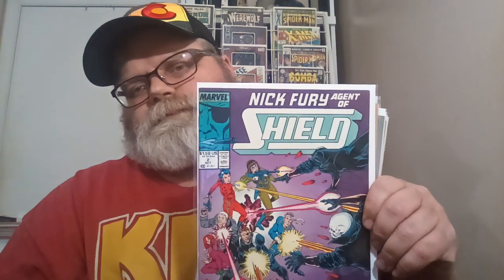My Recent Dollar Bin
My recent dollar bin haul. Nick Fury, Superman and Harley Quinn. Found some #1 issues Marc Hazard Merc, Nikki Doyle Wild Thing, Punished Electrifying First Issue and Spicy Tales Special. Hope everyone enjoys the video. Thanks for stopping by.